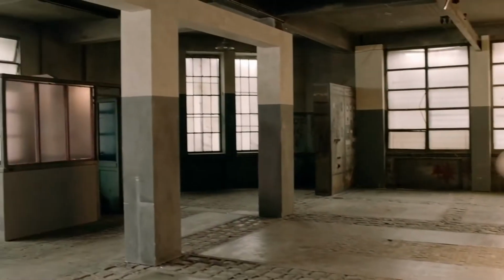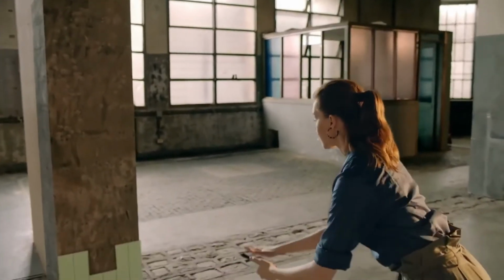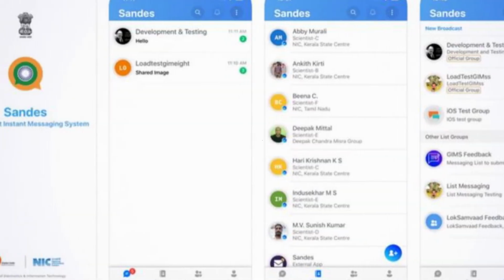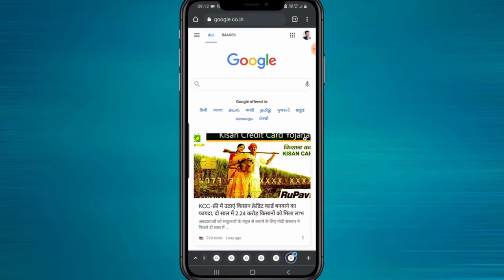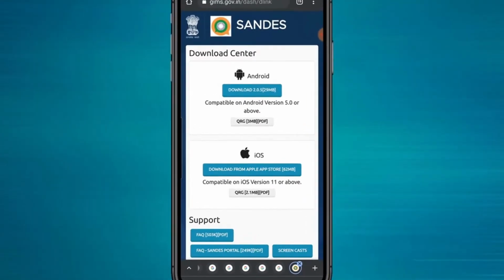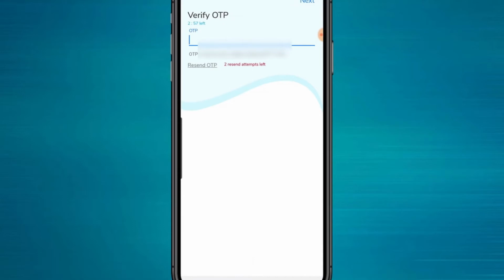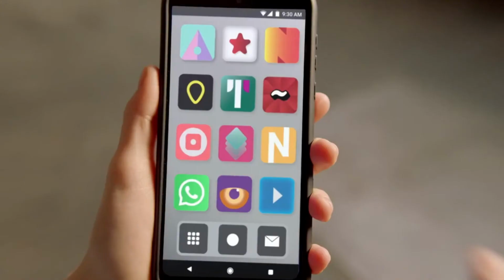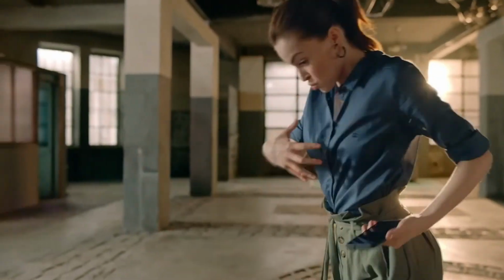Sandes App | What is Sandes App? | How to Download Sandes App | Government of India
In this video, we will tell you everything we know about Sandesh, a total made in India messaging application built by the Government of India. For your better understanding we'd recommend you to watch the video till the end.

Note:
All the images/pictures shown in the video belong to the respected owners and not me. I am not the owner of any pictures showed in the video.